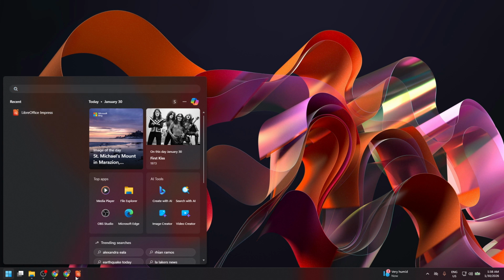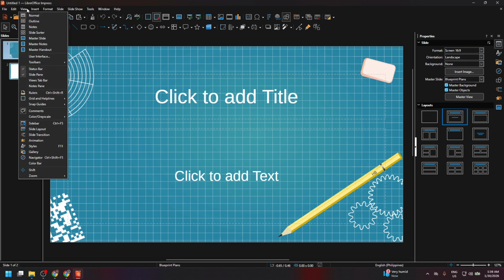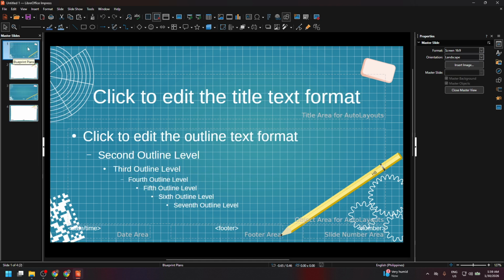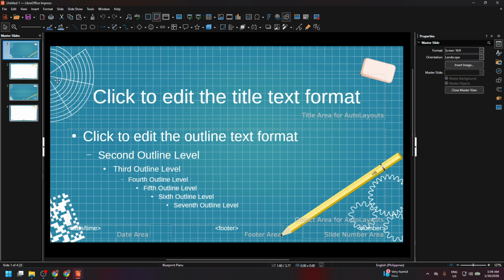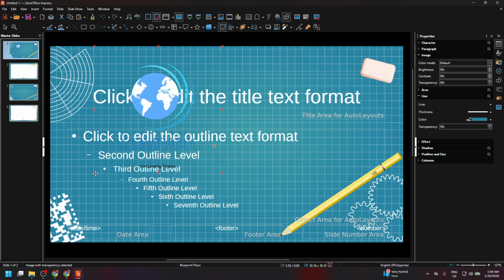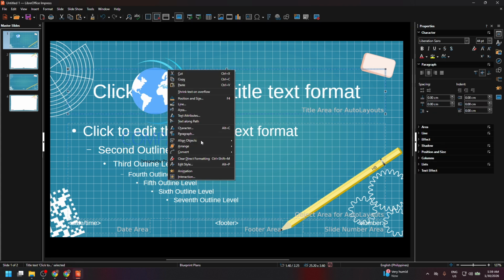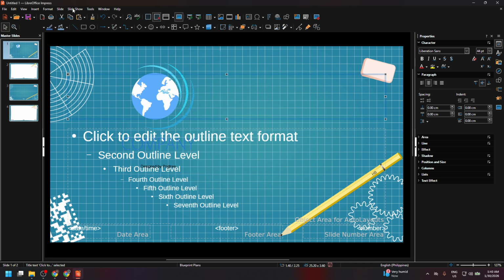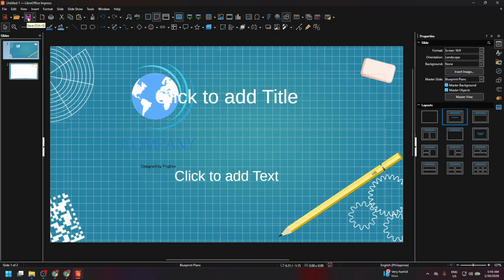How to Add a Logo to All Slides in Libreoffice Impress [2026 Full Guide]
How to Add a Logo to All Slides in Libreoffice Impress

In this video, we show you exactly how to add a logo to all slides in LibreOffice Impress to ensure consistent branding throughout your entire presentation. We explore the central design elements that allow for a unified visual identity without the need for manual placement on individual slides.

Mastering the use of master slide templates is essential for creating professional and cohesive presentation decks. We utilize the master view and configure the global background parameters, which significantly improves the organization and visual authority of your deck while maintaining a clean and standardized layout.

Technical Specs:
Software: LibreOffice Impress; Feature: Dashboard & Settings.